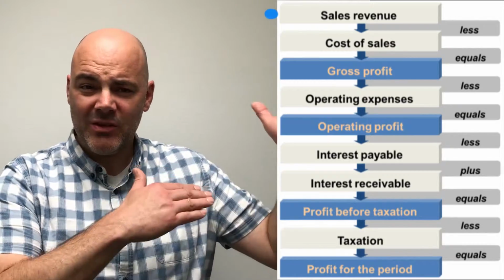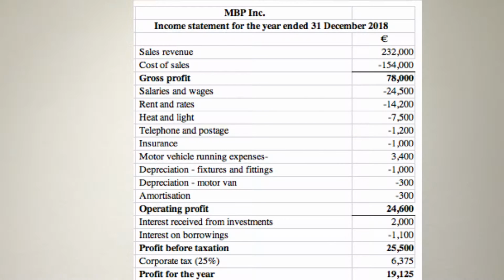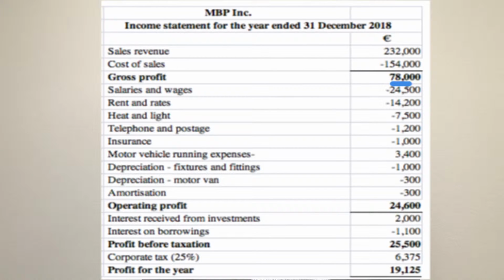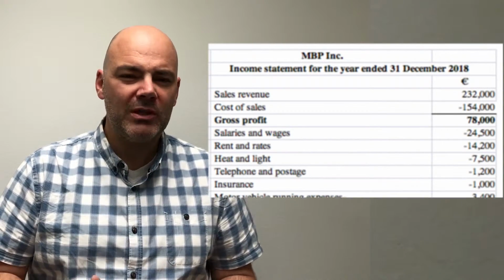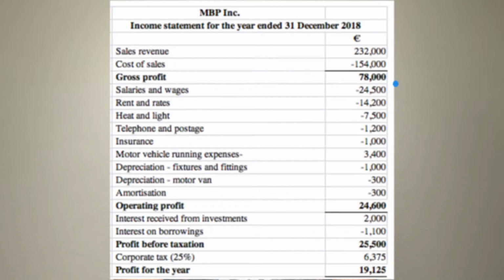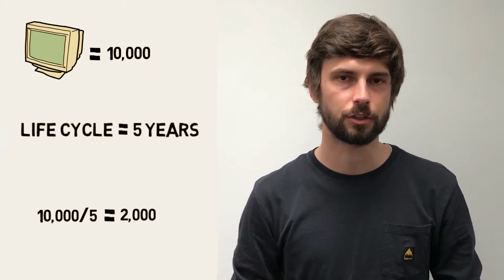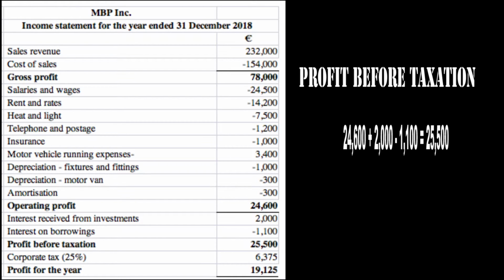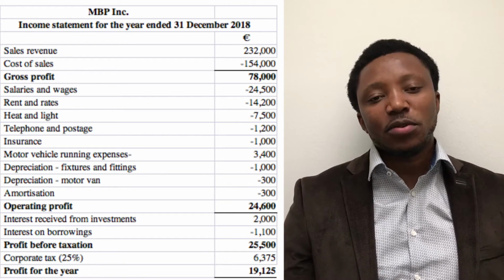How To Interpret An Income Statement - Tutorial